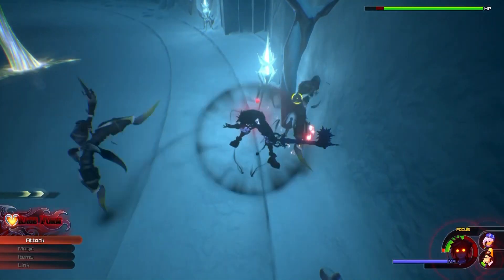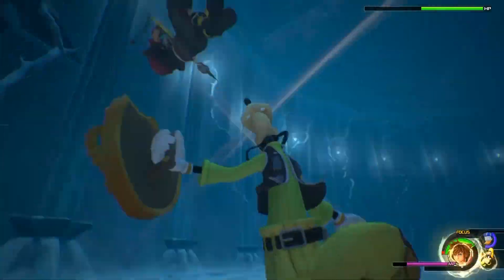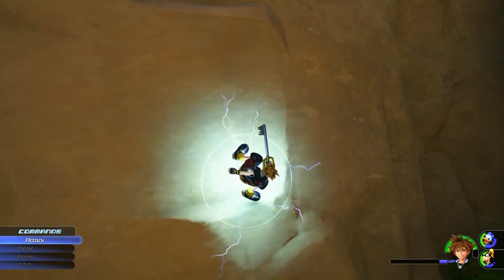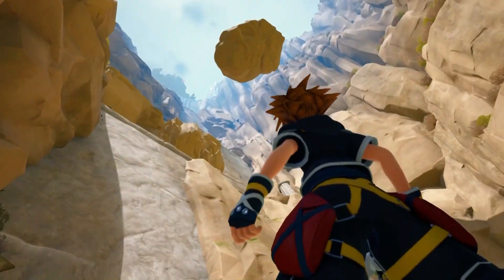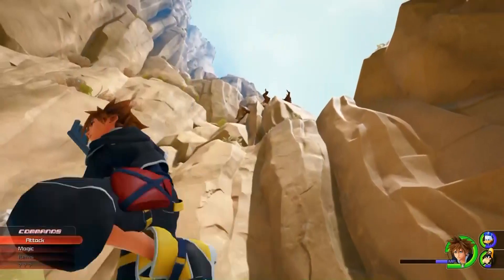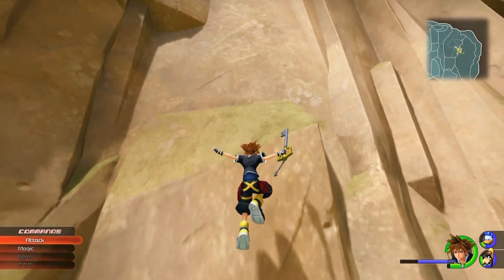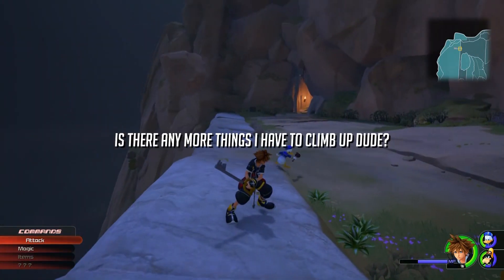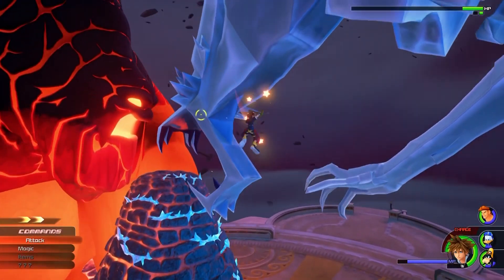Can You Beat The KH3 Olympus World Without Wallrunning? - Kingdom Hearts 3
Can you beat the Kingdom Hearts 3 Olympus World Without Wallrunning? The answer is: YES but it is extremely, extremely hard and it will take THOUSANDS of hours to finish. Watch to find out how I did it ;)

I finished Kingdom Hearts 3 about 10 days ago, and wow it was a ride. Hope all of you are having fun with it as well.